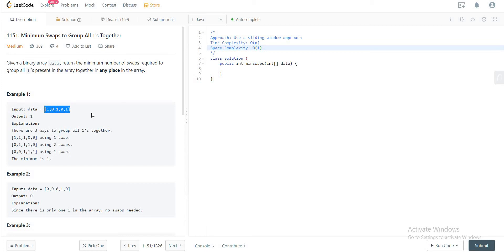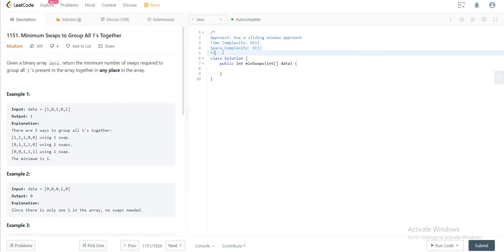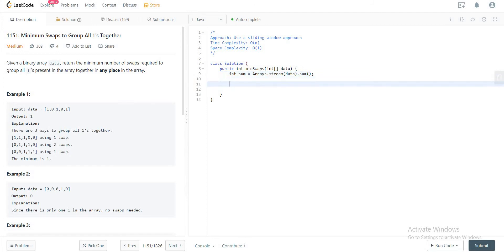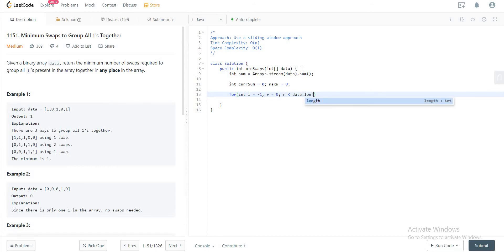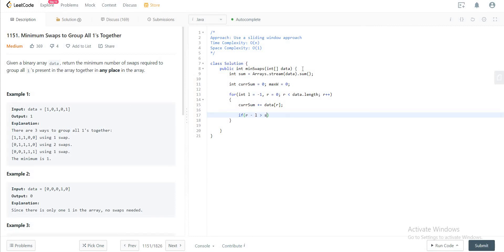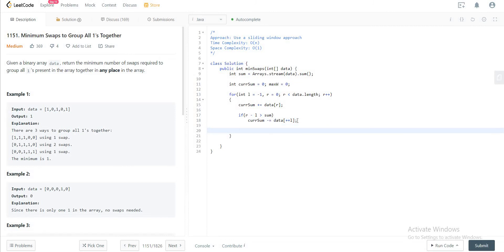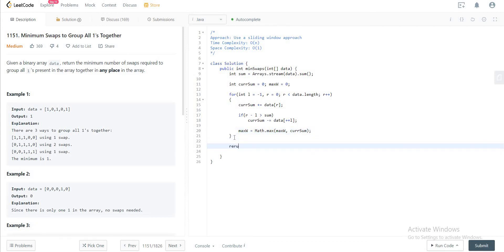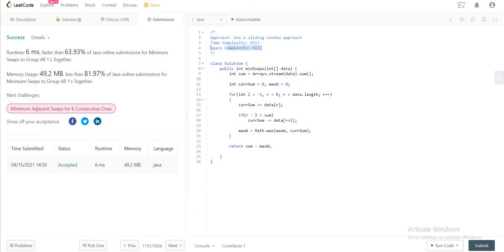1151. Minimum Swaps to Group All 1's Together (LeetCode)